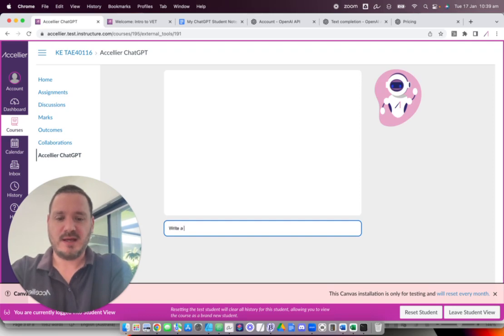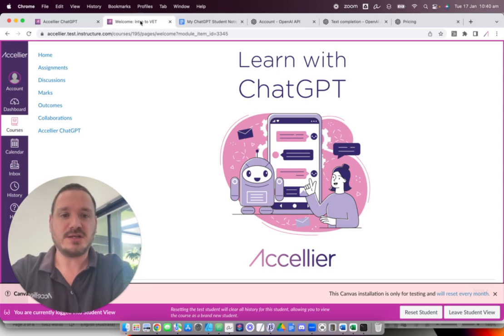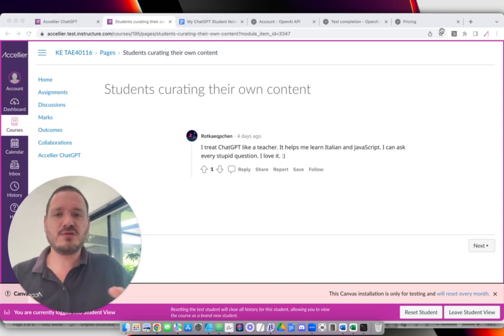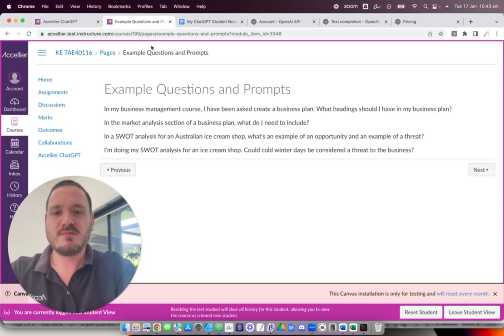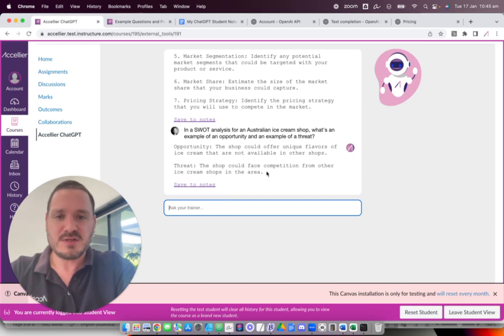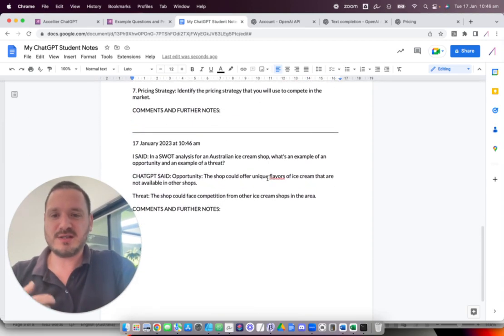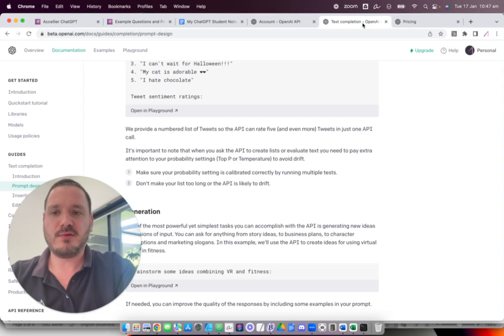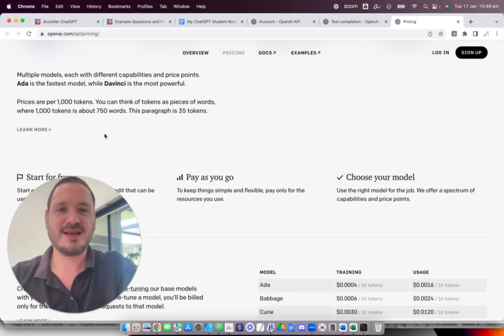Putting ChatGPT into Canvas LMS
Just tinkering with the ChatGPT API over the holidays to see how it could be utilised as a tool for students to learn within an LMS. In this case Canvas.

Would this be useful? Why? Why not? What other ways could it be used?